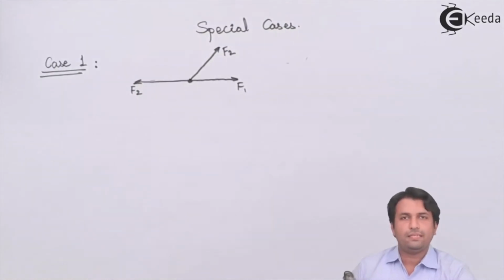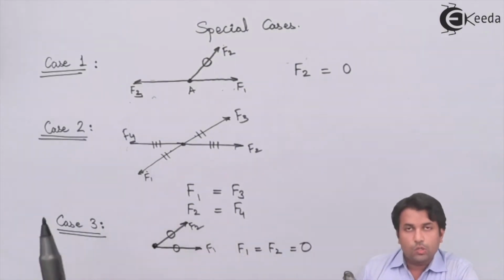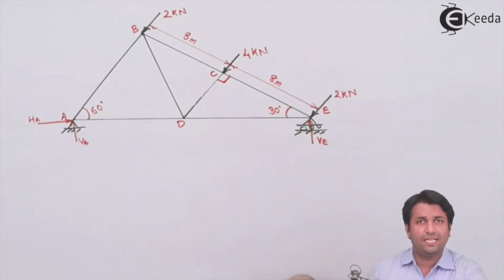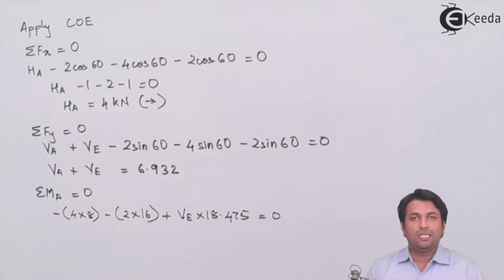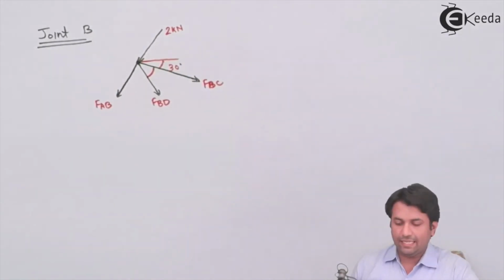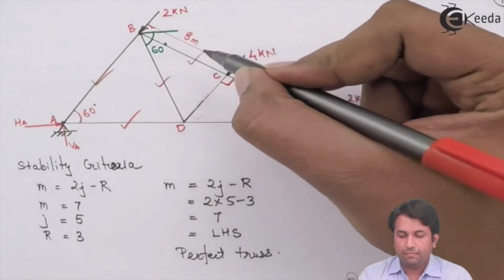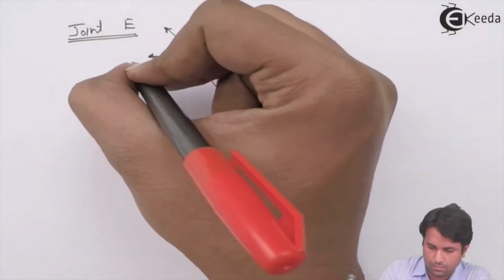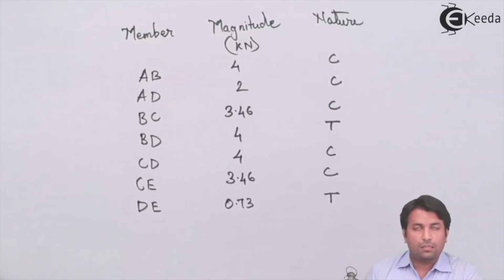Special Cases in Trusses Example 1 - Truses - Engineering Mechanics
Welcome to our latest video where we explore special cases in trusses through a detailed analysis of Example 1. Trusses are essential structural components used in engineering and architecture, providing support and stability to various types of structures. However, there are instances where truss designs deviate from conventional norms, leading to special cases that require unique considerations.

In this video, we'll delve into Example 1, a specific truss structure that exemplifies one of these special cases. We'll begin by providing an overview of truss design principles and typical configurations. Then, we'll introduce Example 1, highlighting its distinct features and structural challenges.

Throughout the video, we'll explore the special considerations and design methodologies applicable to Example 1. This may include irregular geometries, asymmetric loading conditions, or unique material constraints that deviate from standard truss designs. By examining these special cases, we aim to broaden our understanding of truss engineering and foster creative problem-solving skills.

Moreover, we'll discuss the implications of special cases in truss design on factors such as stability, load distribution, and overall structural performance. Through computational analysis and graphical demonstrations, we'll illustrate how engineers navigate these challenges to ensure the safety and reliability of truss structures.

Whether you're a student exploring the nuances of structural engineering or a practicing engineer facing complex design scenarios, this video offers valuable insights into special cases in trusses. Let's uncover the intricacies of truss design in Example 1 and beyond!